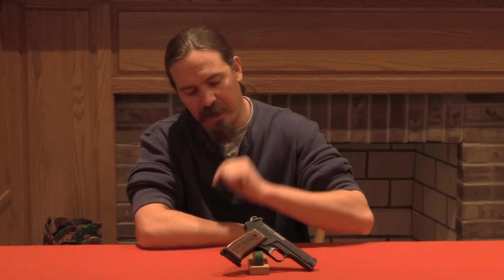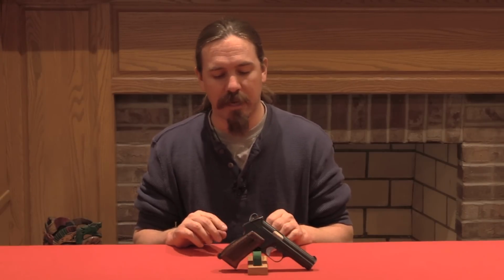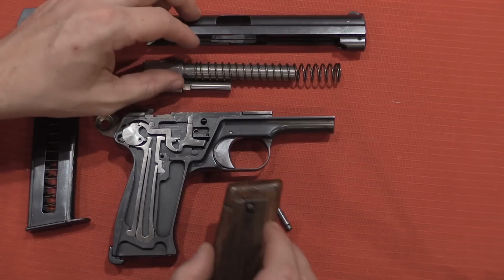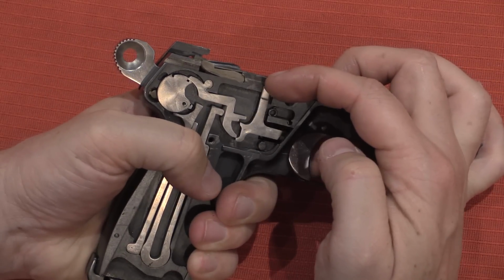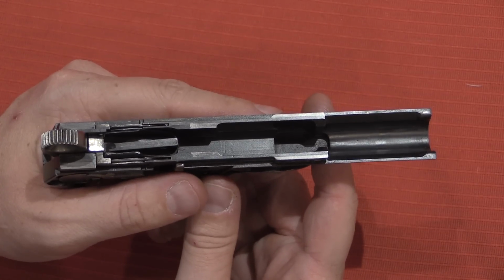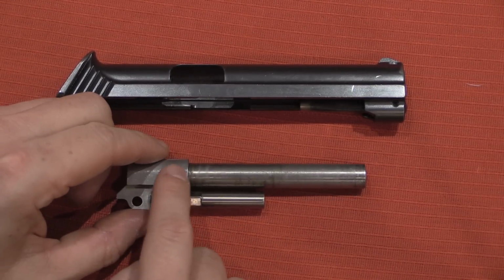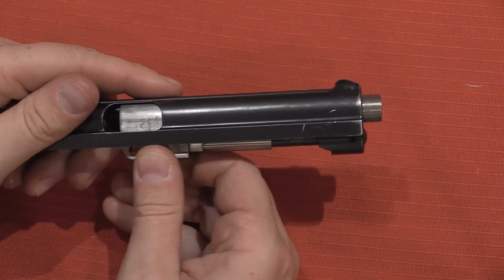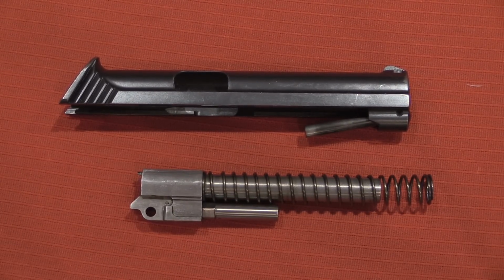W+F Bern P47 Experimental Gas-Delay Pistol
The Swiss were the first country to adopt a self-loading service pistol; the Luger in 1900. They would keep those in service clear through World War 2, at which point they began seriously looking for a more economical and more modern replacement. During the 1940s, a number of experimental designs were developed at the SIG and W+F Bern factories in hopes of becoming the new Swiss service sidearm.

This example is a P47, one of 10 guns made in 1947, at the end of W+F Bern’s developmental series. While the preceding guns had been largely based on the Browning High Power, the P47 was a gas-delayed blowback action similar to the H&K P7, Norinco 77B, and Walther CCP (although predating all of those). Its barrel had gas ports just in front of the chamber which led into a gas piston that acted to hold the slide in battery when pressurized. Thus the slide was delayed from opening until the bullet has left the muzzle and gas pressure had dropped enough for the recoil spring alone to safely control the opening of the action.

Unlike Bern's previous experimental pistols, these 10 P47s were all identical (and have serial numbers in the low/mid 40s to low/mid 50s). I had a chance to shoot one of these (serial number 46), and it was a pleasant enough piece, although in my experience the gas delay system did not provide a substantial improvement over what was ultimately adopted by Switzerland, the SIG P210.